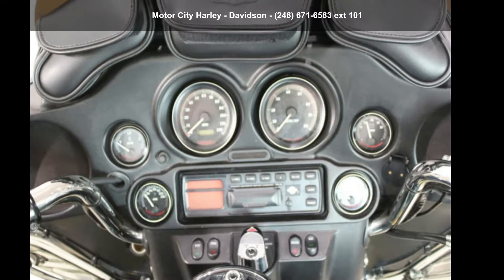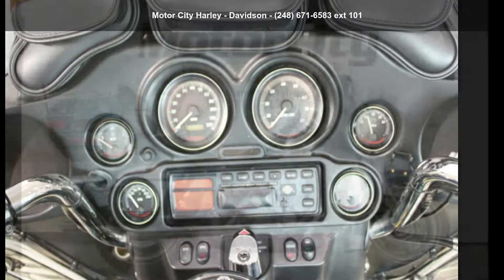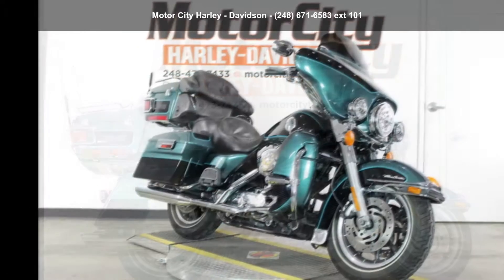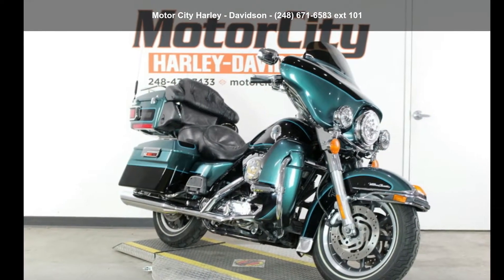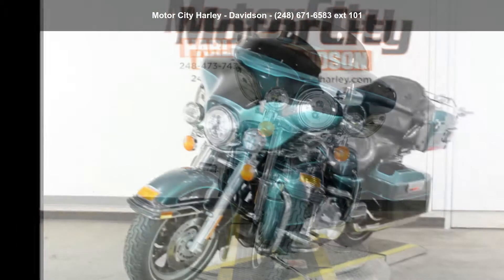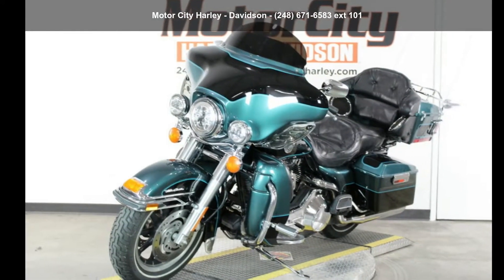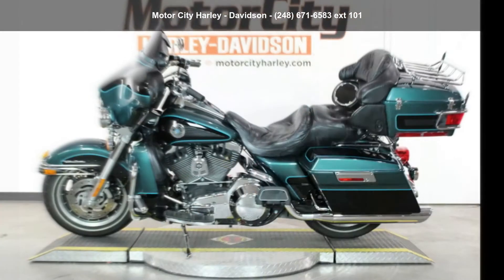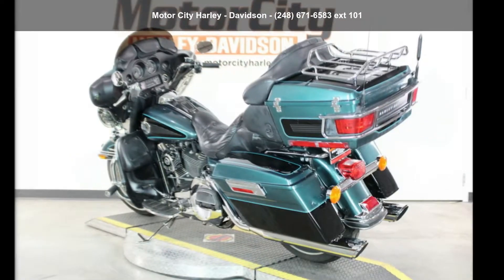2000 Harley-Davidson FLHTCUI - Electra Glide Ultra Classi...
2000 Harley-Davidson® Electra Glide® Ultra Classic® Injection